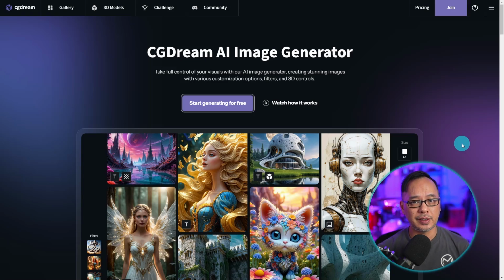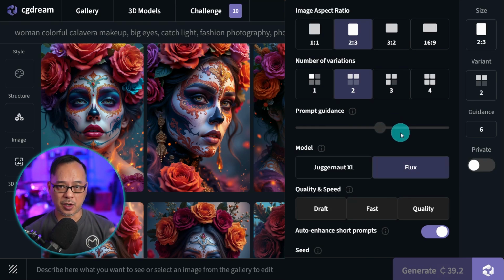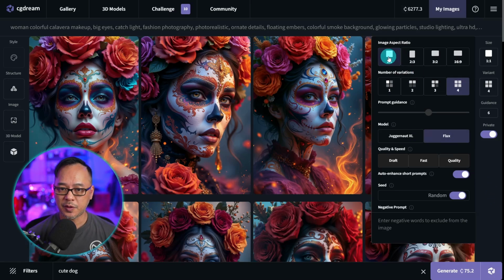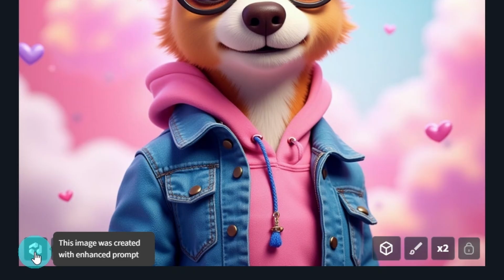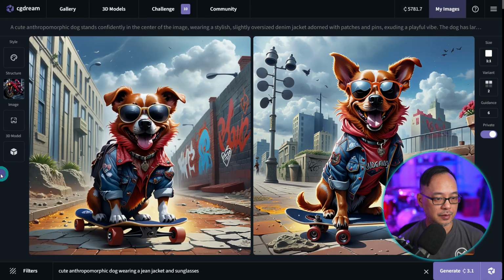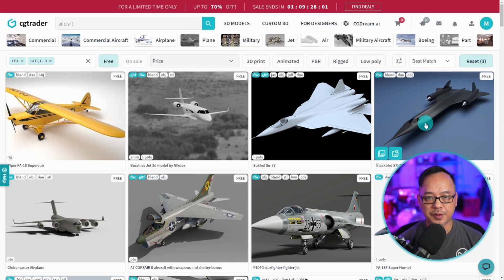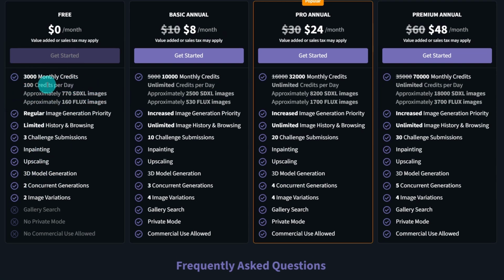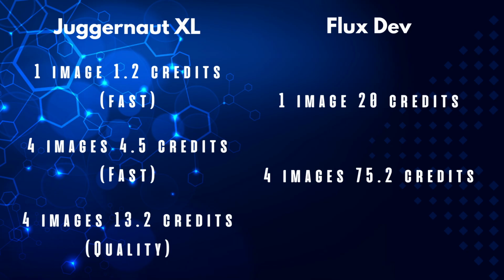What Happens When AI Meets Imagination? CGDream.AI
What Happens When AI Meets Imagination? CGDream.AI. Today I will be reviewing CGDream, a text to image site that has various features and options to create amazing AI images. There are various methods to use such as style transfer, structure, inpainting, references image and 3D models.
*Note that this is a sponsored video however as always I will give honest feedback on the product.

⏲Time Stamps
0:00 Navigating CGDream
1:40 Settings
3:24 Credit system
4:39 Creating your first image
5:52 Filters (Lora's)
6:50 Image information and options
7:22 Inpainting
8:15 Style transfer
8:50 Structure (controlnet)
9:11 Reference image (img2img)
9:35 Various ways to use 3D models
12:07 Convert image to 3D model
13:10 Pricing
14:14 Summary of Pros and Cons
15:24 Examples using Flux